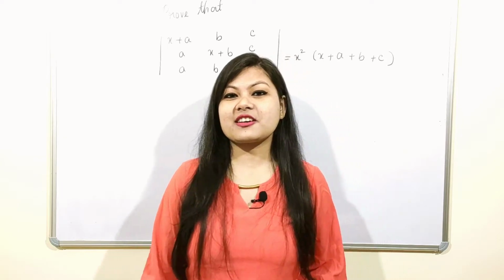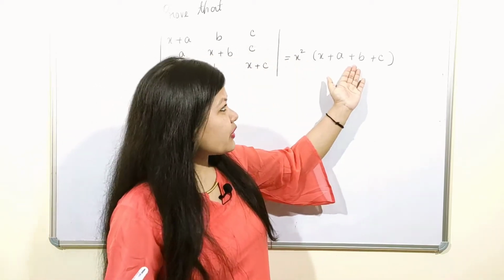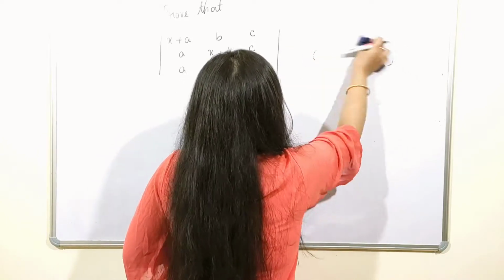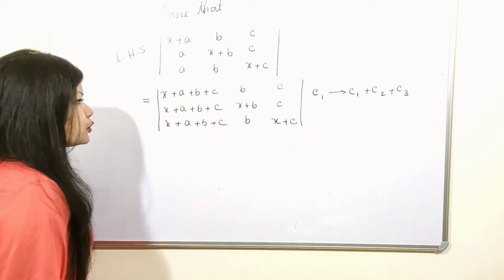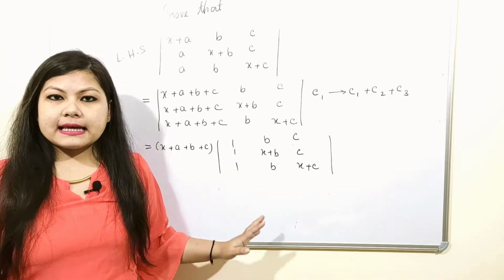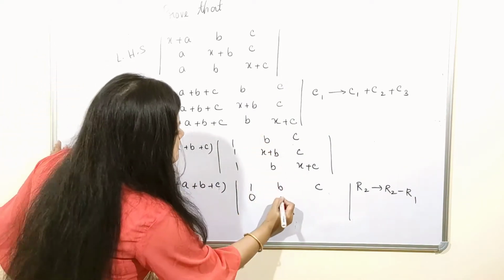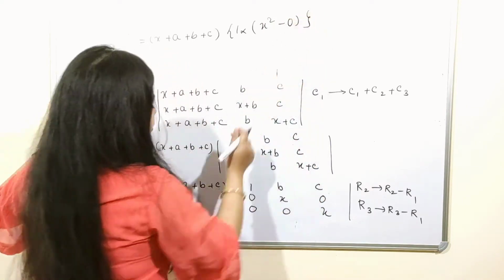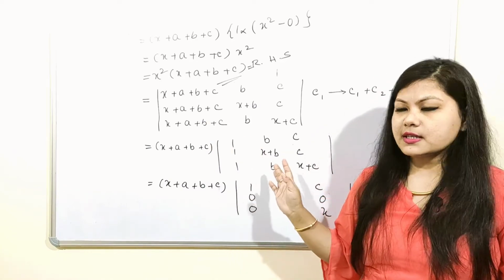Solution of Determinants by using property of Determinants || Part 2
In linear algebra, the determinant is a scalar value that can be computed from the elements of a square matrix and encodes certain properties of the linear transformation described by the matrix. The determinant of a matrix A is denoted det(A), det A, or |A|. Geometrically, it can be viewed as the volumn scaling factor of the linear transformation described by the matrix. The determinant is positive or negative according to whether the linear transformation preserves or reverses the orientation of a real vector space.